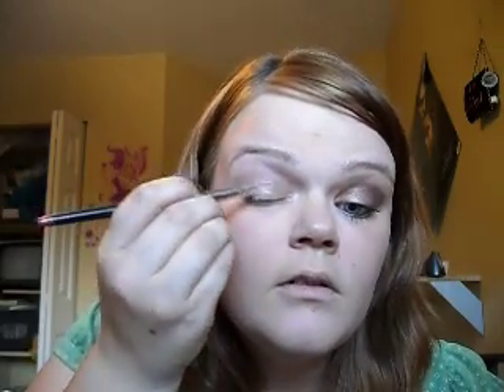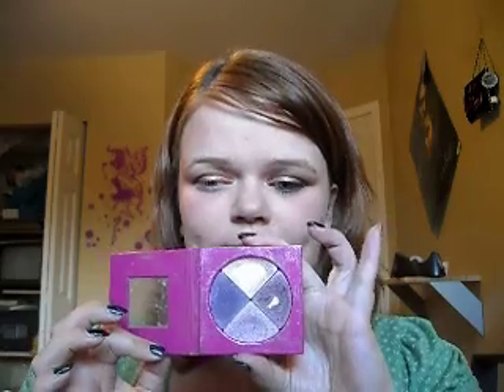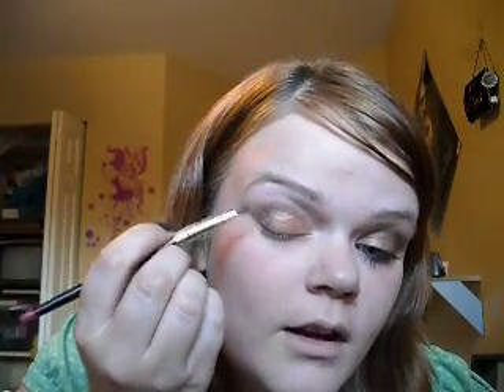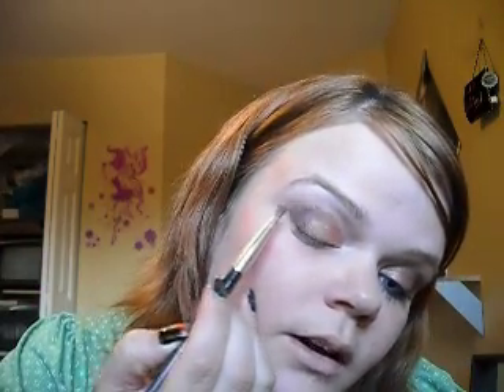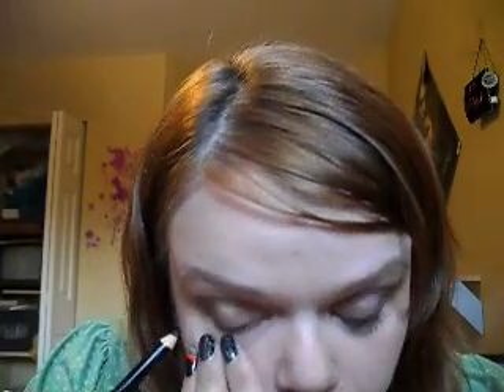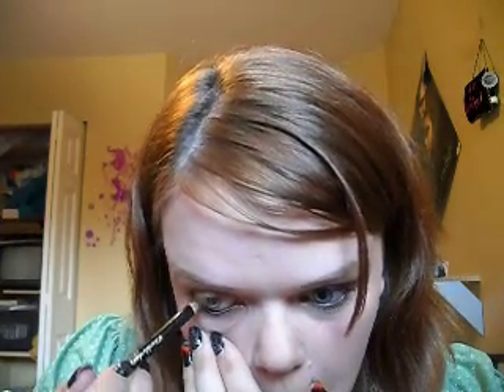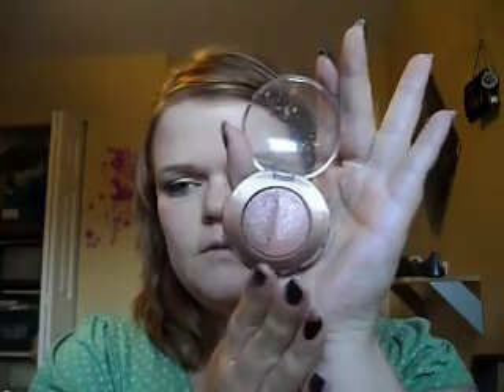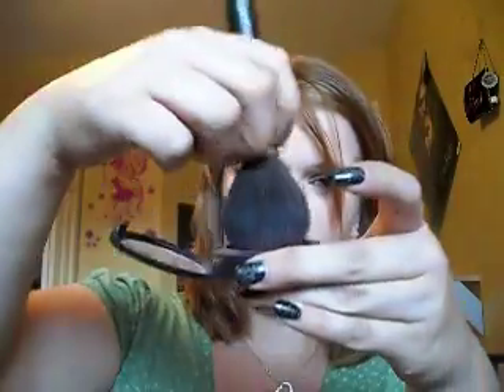Beachey make up tutorial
2nd time uploading hopefully it works this time!